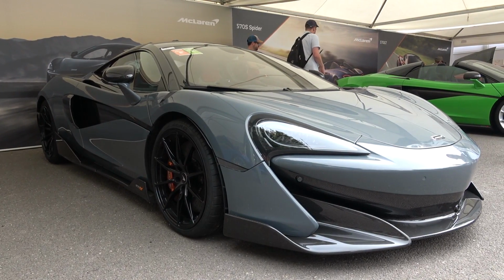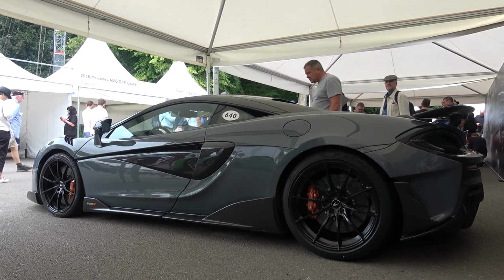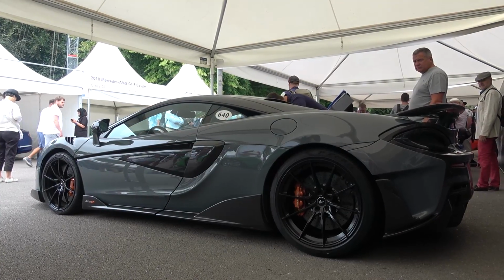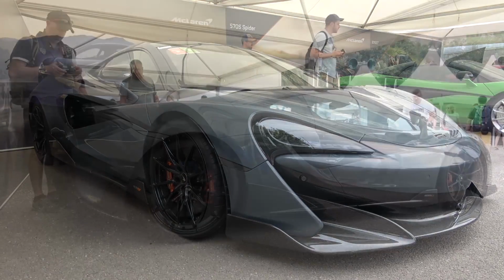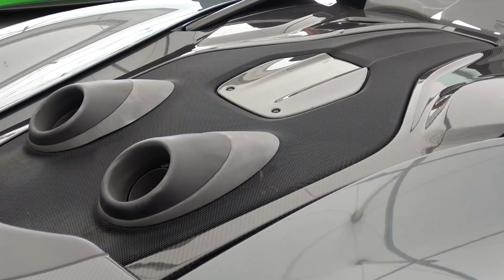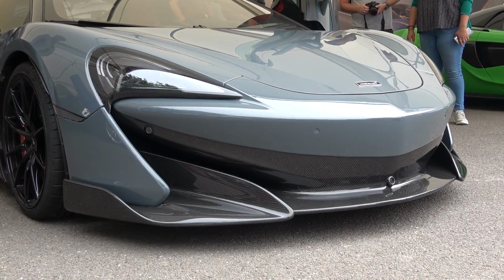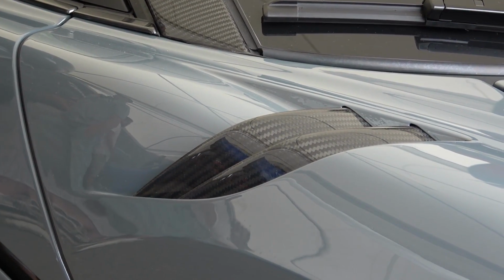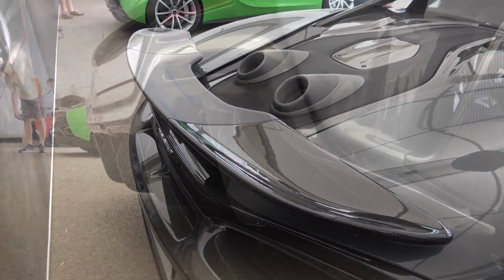2018 McLaren 600LT: Exterior and Interior Overview and Hill Climb! FoS 2018.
In this video I show you the impressive 600LT taking on the FoS Hill Climb and provide you with an exterior and interior overview. The McLaren 600LT, only the fourth vehicle to be given the 'longtail' name, was unveiled at the 2018 Goodwood Festival of Speed.

What do YOU think about McLaren's latest high performance offering? Let me know in comments below!

Thanks!